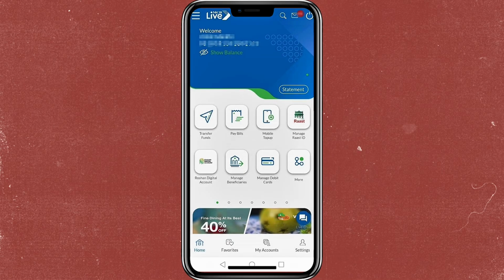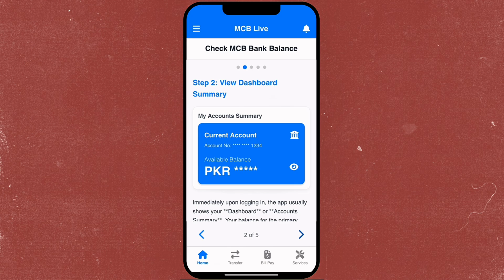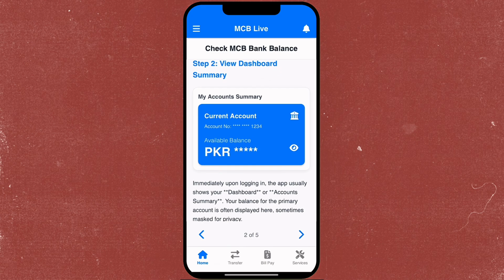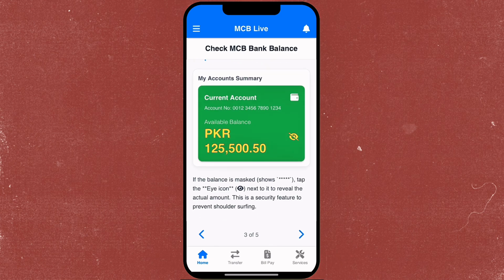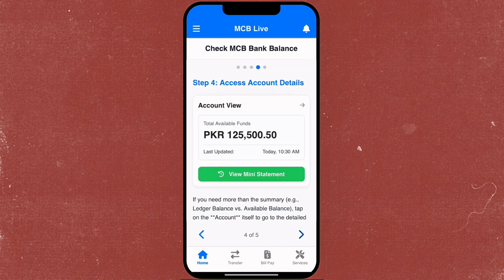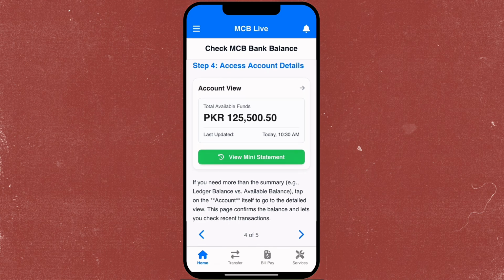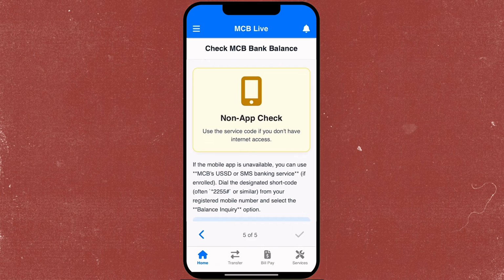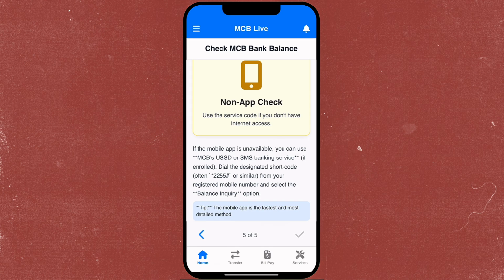How To Check MCB Bank Balance In Mobile 📱 | Easy Guide (2026)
Do you want to know how to check your MCB Bank balance on mobile in 2026? 🤔 In this video, we’ll show you a quick and easy step-by-step guide to check your MCB account balance using the MCB Mobile App, SMS banking, or online portal — safely and conveniently.

Whether you’re managing daily expenses or tracking transactions, this tutorial will help you monitor your account anytime, anywhere.

MCBBank CheckBalance Banking2026 MobileBanking FinanceGuide MCBApp 🚨 CLAIM YOUR FREE TRANSFER UP TO $600 NOW! 🚨